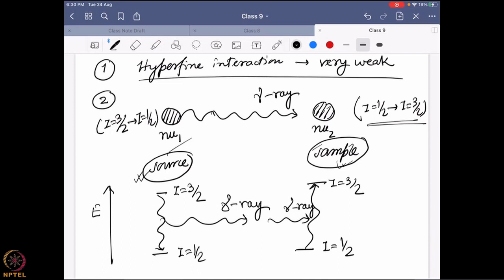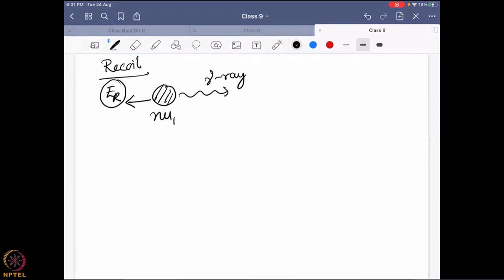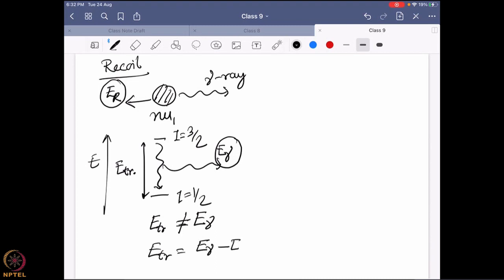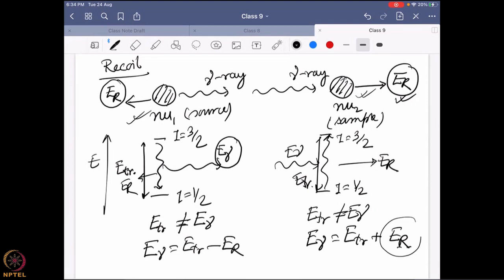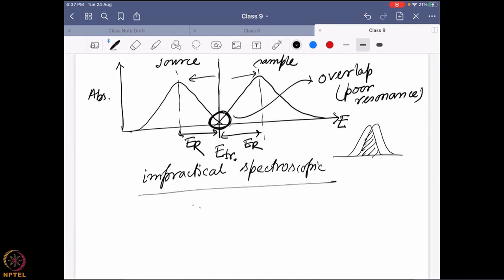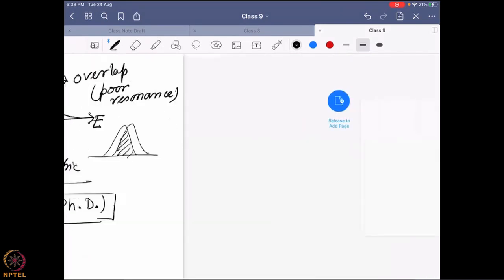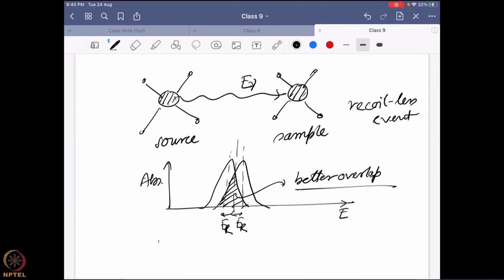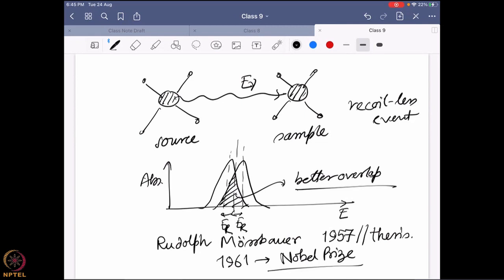Week 8 - Lecture 38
Lecture 38 : Mössbauer Spectroscopy